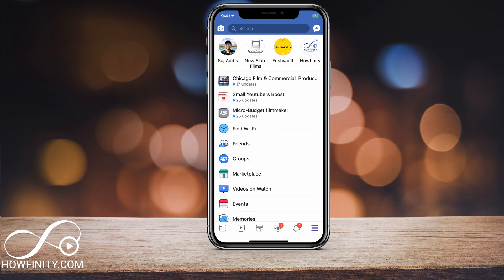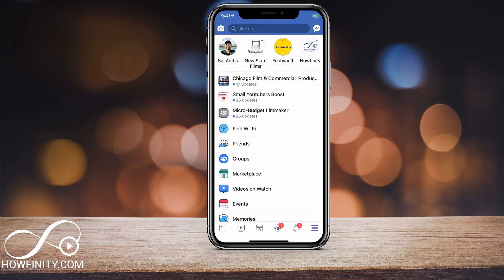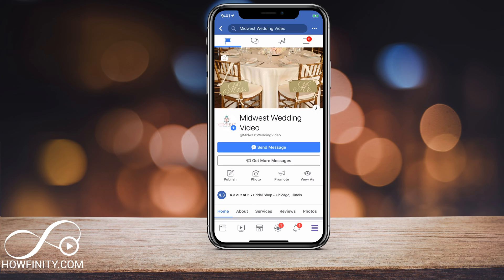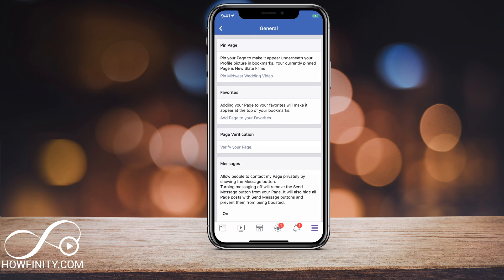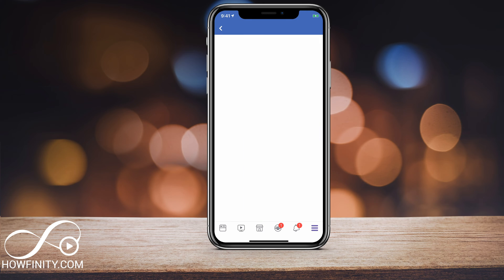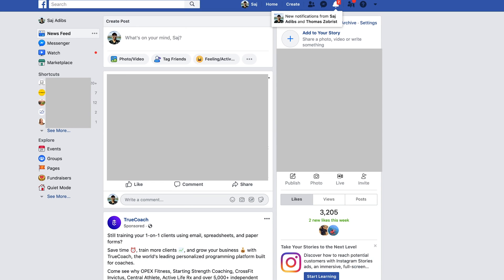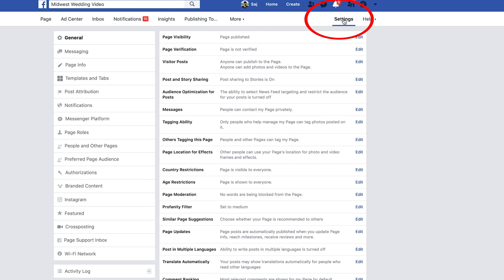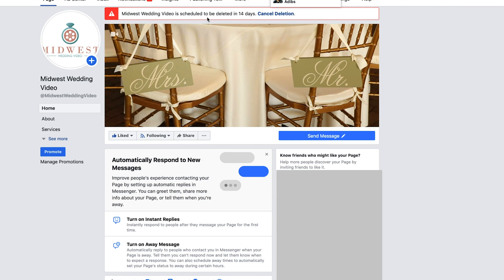How to Delete a Facebook Page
Want to delete a Facebook page? If you have an old fan page or business page, Facebook makes it easy for you to delete it permanently.

It also gives you a 14 day deactivation period, in case you change your mind and don't want to delete the Facebook page permanently.